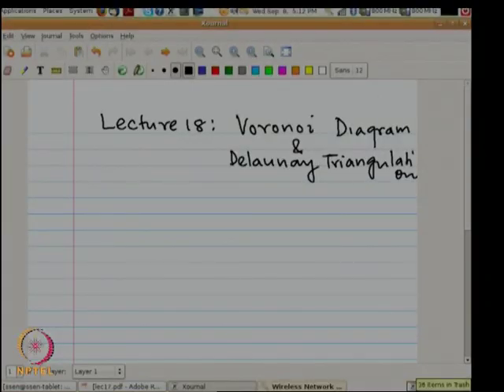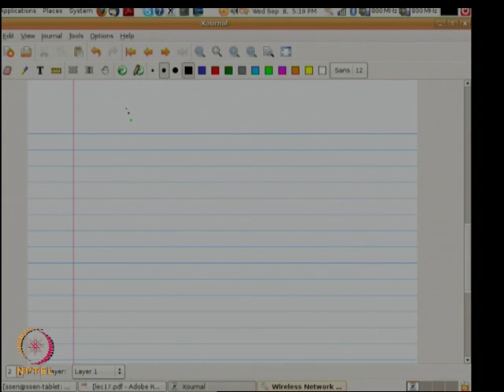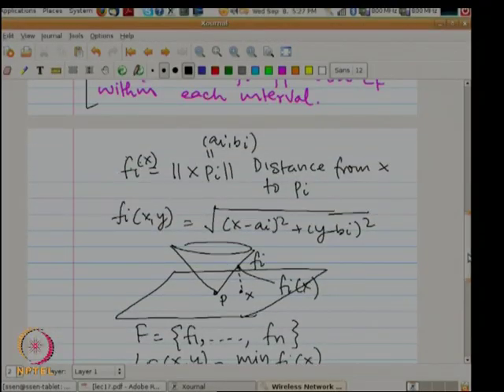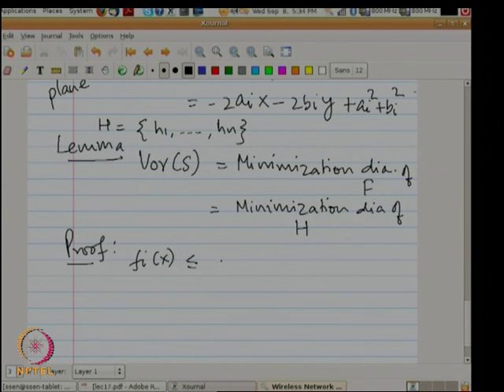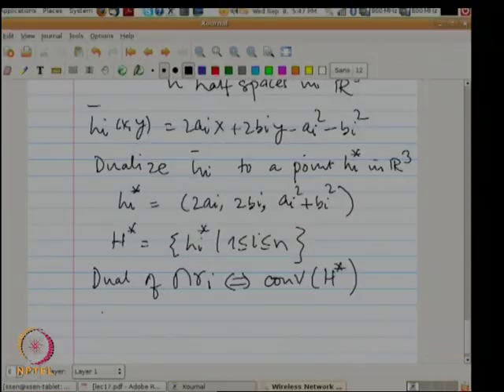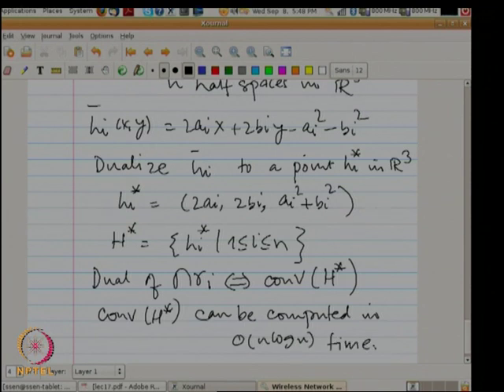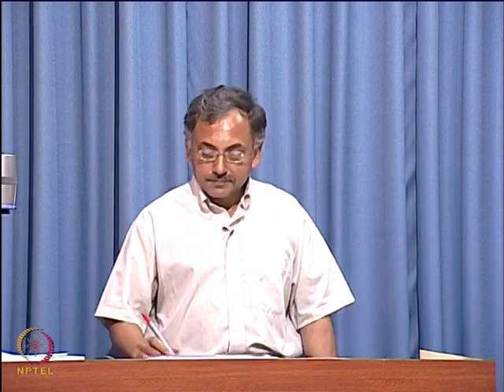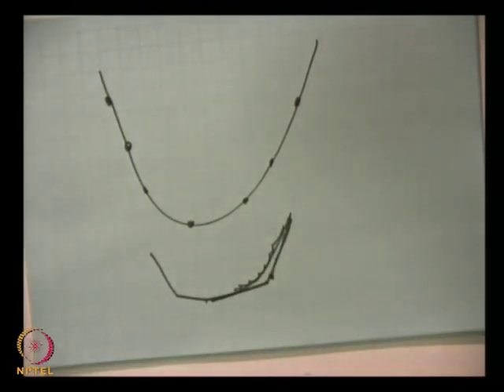Mod - 08 Lec-18 Voronoi Diagram Construction